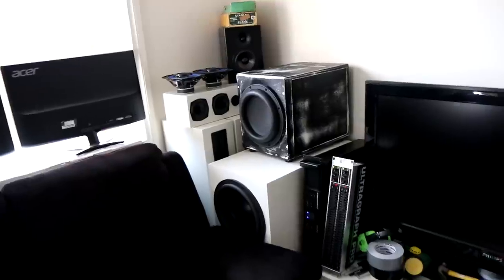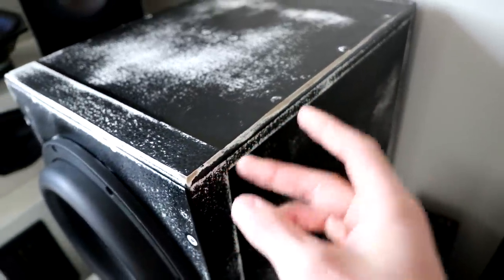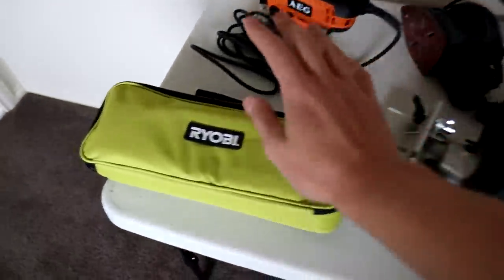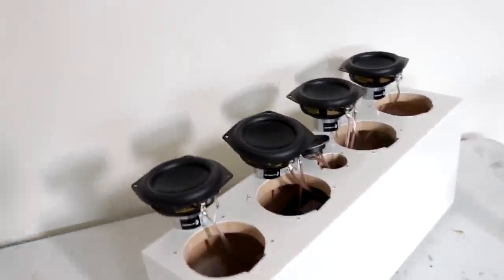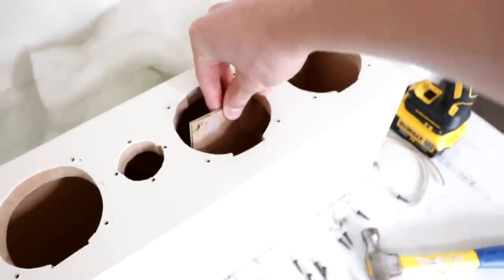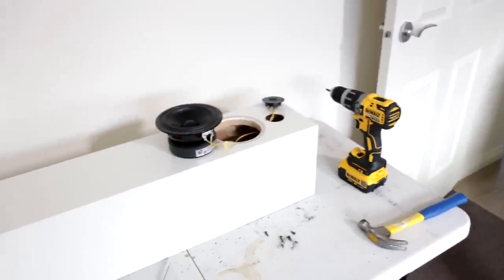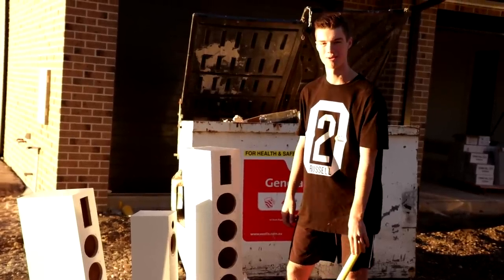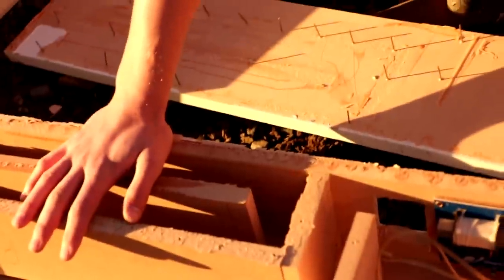I'm Building A NEW SYSTEM!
I know this may still come as a surprise to most people but please understand this is all about moving forward. These speakers weren't designed correctly and I have been working with 123Toid to ensure that they will be! Just remember, this is all about moving forward!